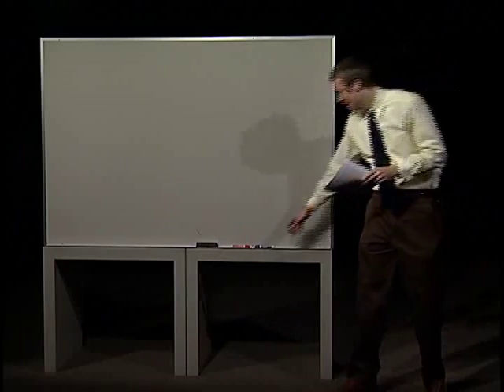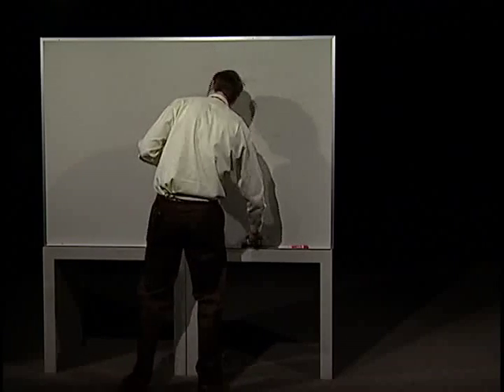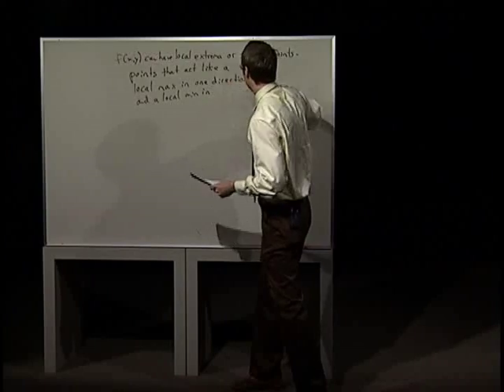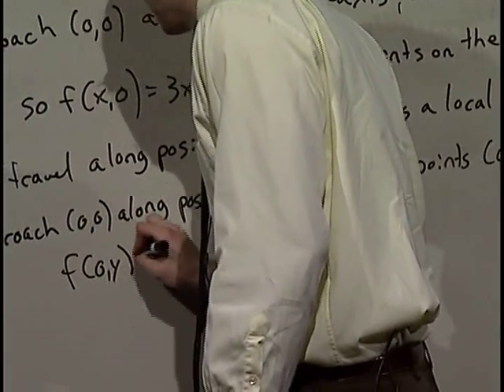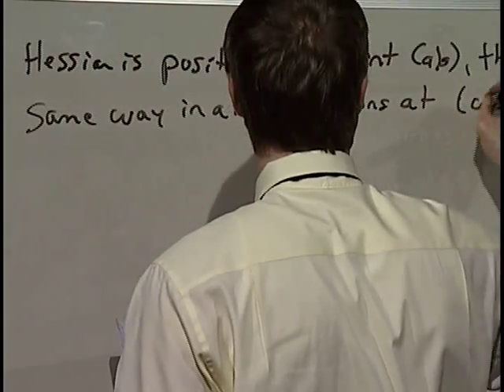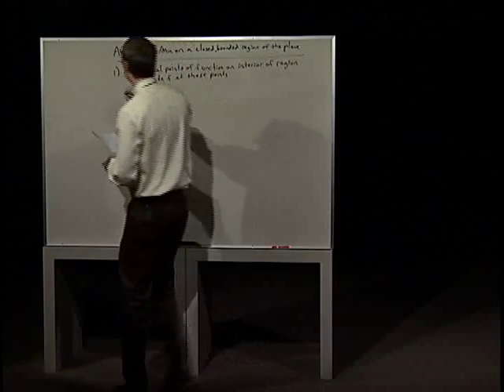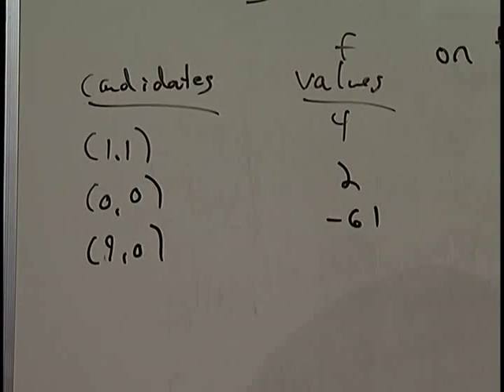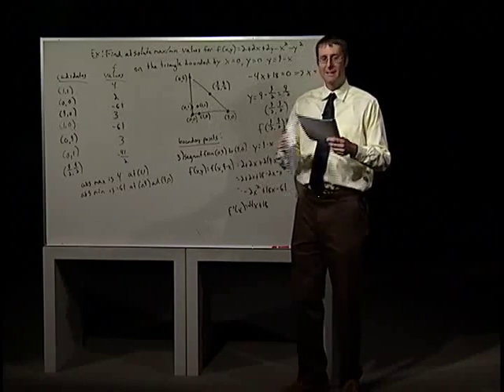Multivariable Calculus-Section 18